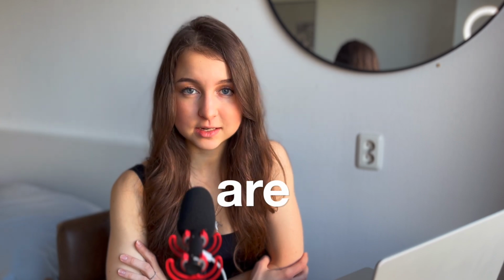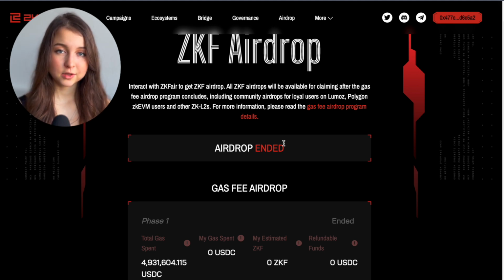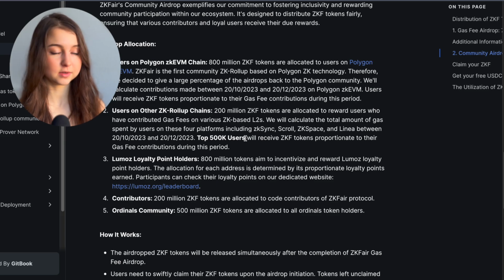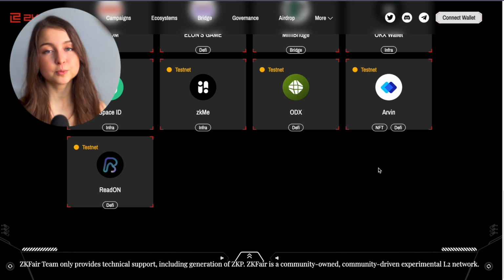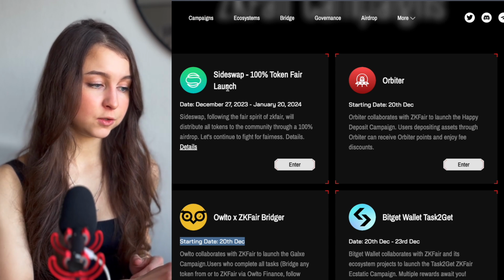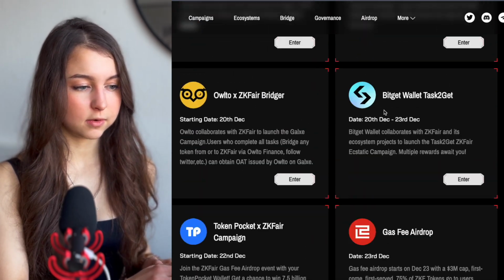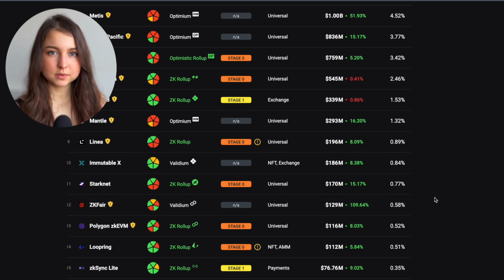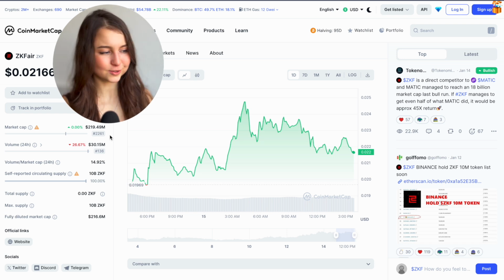🔥 ZKFair: New L2 with NO VCS & 100% Tokens Airdropped 🪂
ZKFair – new zk-based L2 building on Polygon, Celestia, and Lumoz.
Watch this video to learn more about how ZKFair airdropped 100% of $ZKF tokens to the community, its use of USDC for gas, technology overview, and more!

This video contains no financial advice, just my opinion. Let me know if I got something wrong or if you have a suggestion! ♥️

Time codes:
00:00 ZKFair tech overview
0:46 Tokens
1:06 EVM compatibility
1:29 Connection with other L2s and Lumoz
2:37 Tokenomics: 100% airdrop
3:17 Gas Fee Airdrop event
4:41 Community airdrop
5:17 Staking rewards
5:55 DApps
6:59 Governance
7:28 What you can do now
9:09 Watch for upcoming tech updates
9:45 TVL vs other L2s
10:54 $ZKF vs $ARB vs $OP market cap